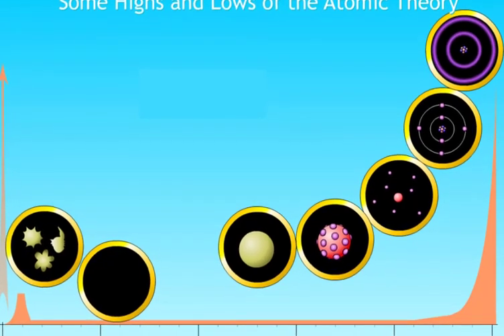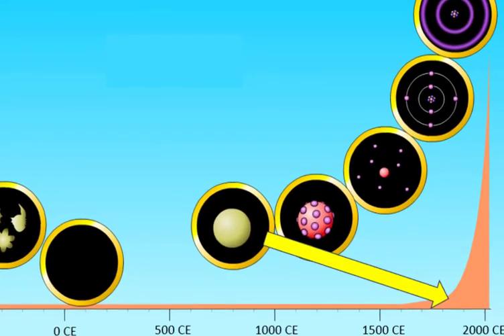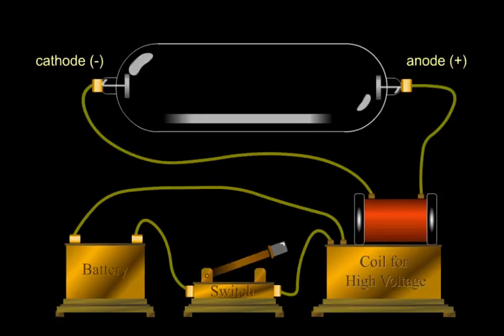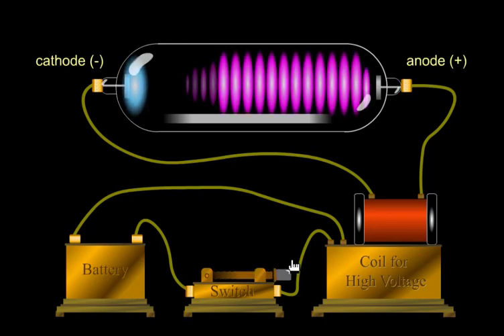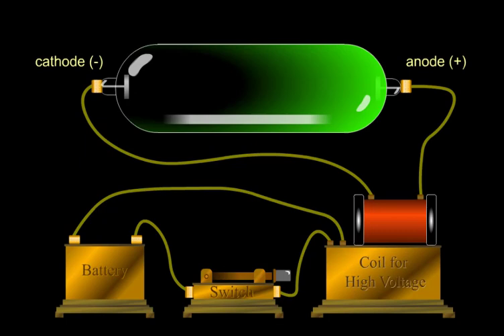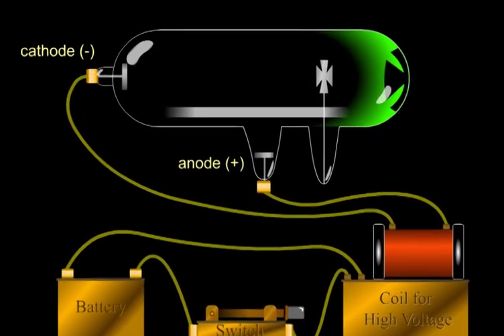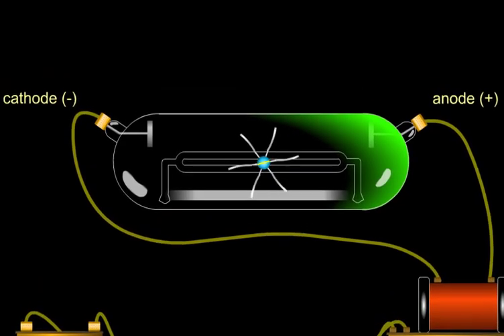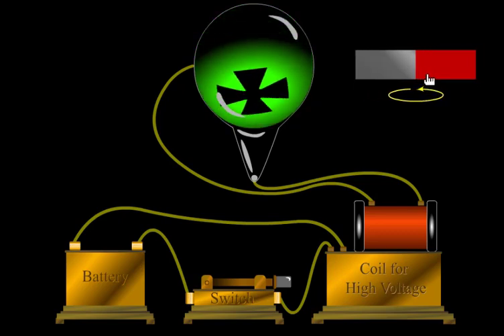2.1 The plum pudding model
How perseverance, guesswork and competition led to the development of the plum pudding model of the atom.